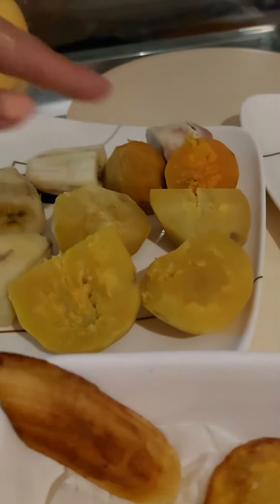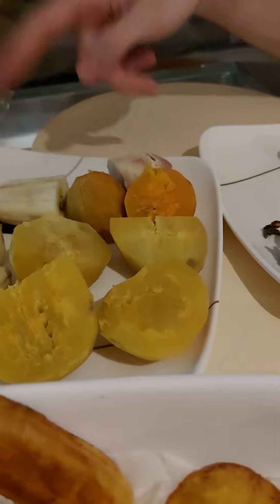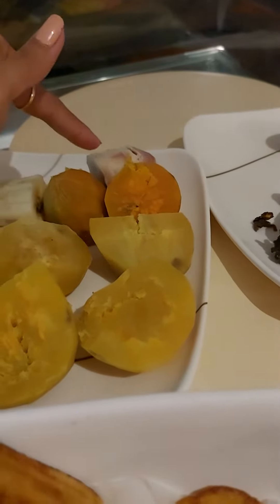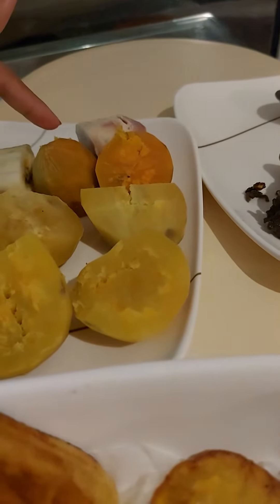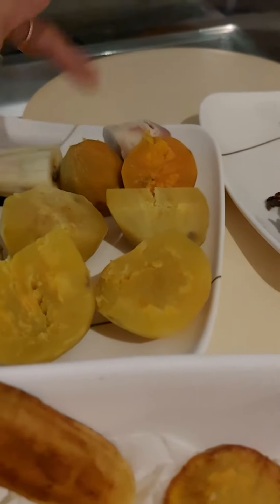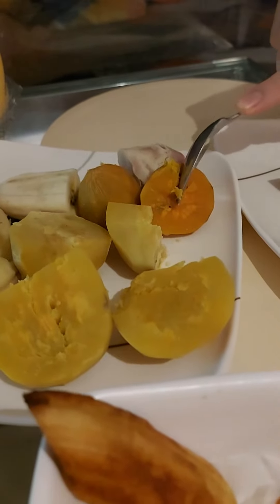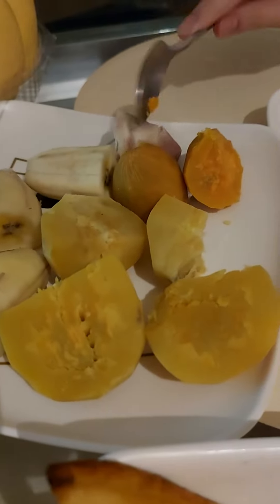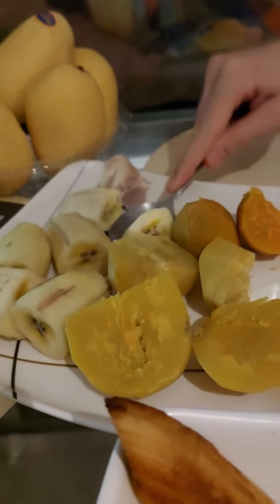My Wife Cook Filipino Lagutmon for me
Kamote, Lutya & Saging is a Filipino Lagutmon that serve as snack for them. It is my first time to taste all of this here in Manila. And let's see how it tastes...